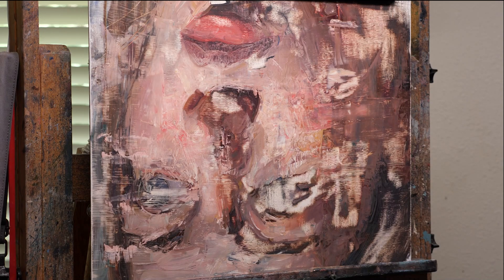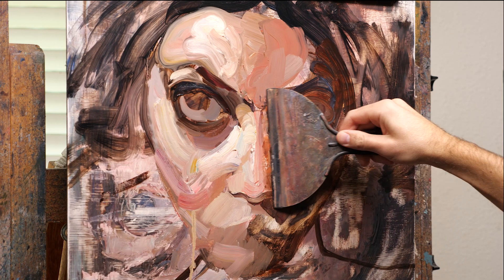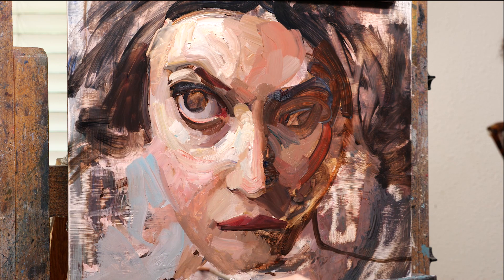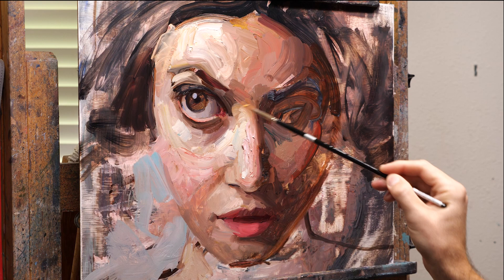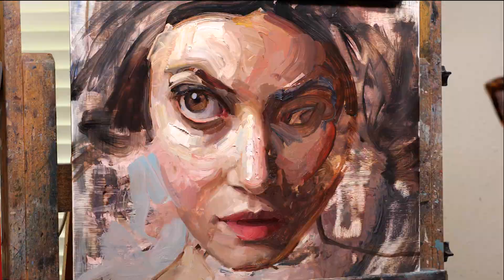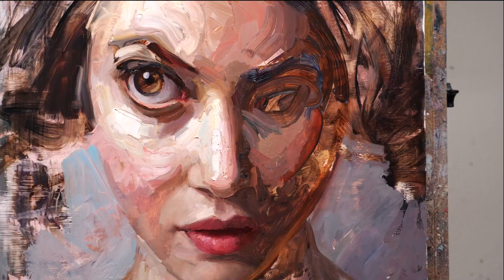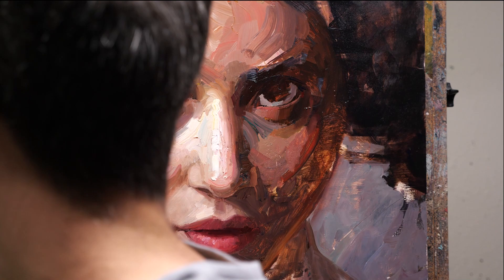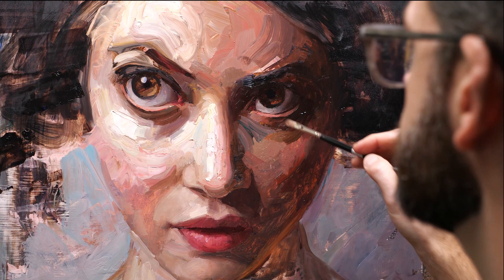Paint Fast to Trick Your Brain - Be More Creative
Today's video is an expressive oil portrait.  I hope you enjoy watching the painting process and hearing my thoughts on how to be more creative and less analytical.

○ TREKELL BRUSHES are my brush of choice.  I like the Taklon and Legioin styles

○ BLUE RIDGE OIL COLORS are the paints I've been using for over 15 years and highly recommend them.

@talbertart on Instagram and Tiktok.  On twitter it's @matttalbert